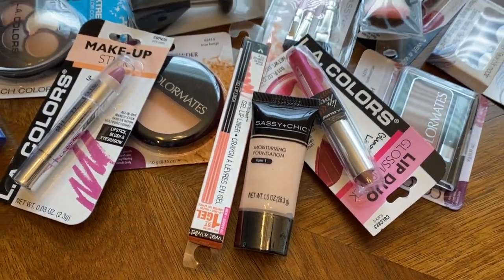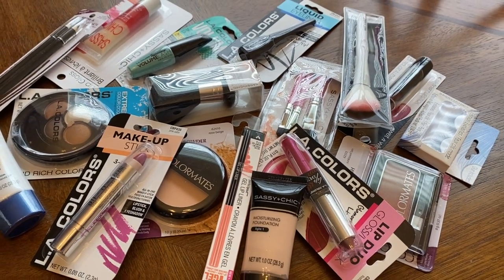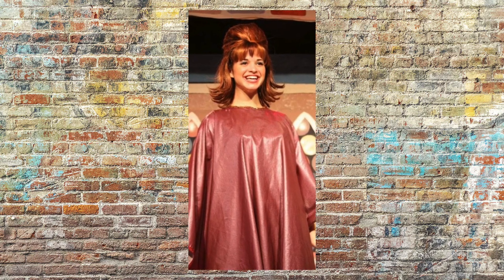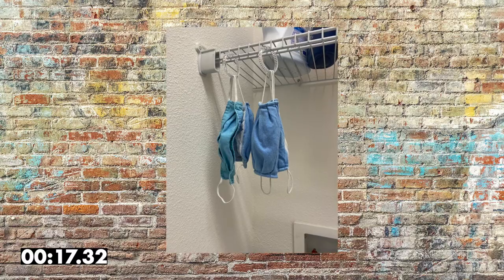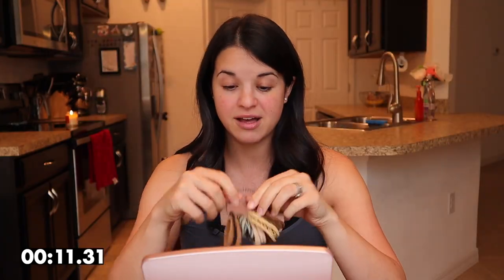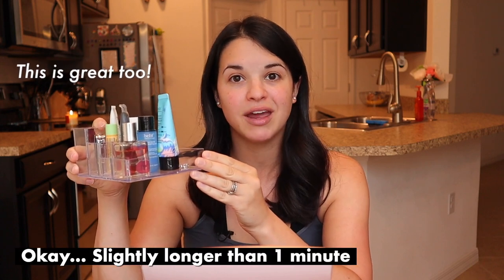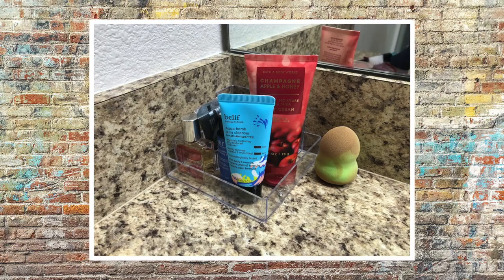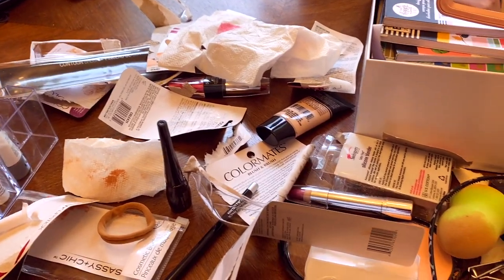Dollar Tree Makeup Tutorial (DEMO) 2020 // 1 Dollar Makeup Haul!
You know I love Dollar Tree deals! This week, I have collected 1 dollar makeup and put together a tutorial (or demo) using only Dollar Tree makeup.

Every product in the video came from my Dollar Tree makeup haul and I put on a full face of makeup using only these items.

During the process, I give a few tips and suggestions, tell you my favorite Dollar Tree items and when you should probably stick with name brands. I'm not really a makeup person, so this is more of a demo than a tutorial and I would love to hear your suggestions in the comments below.